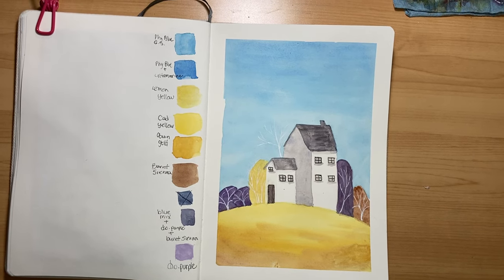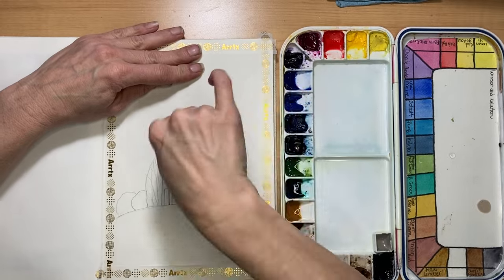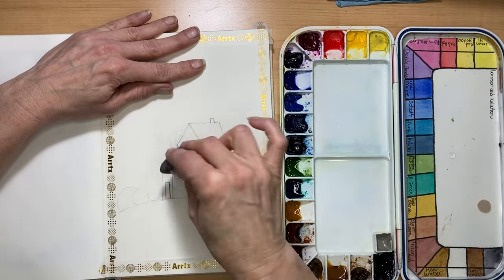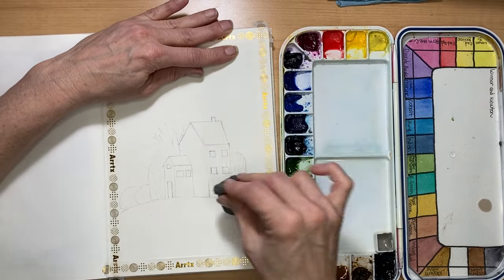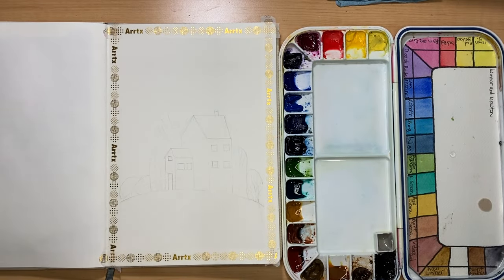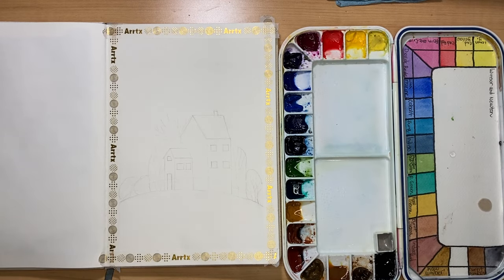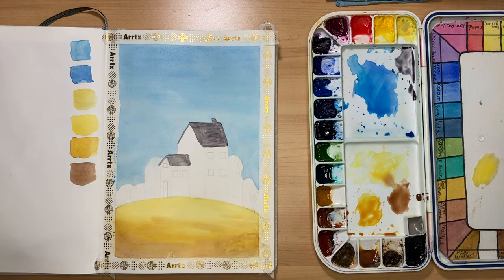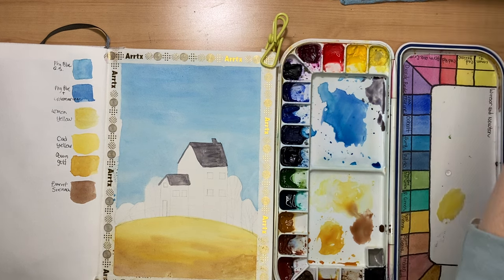Sketchbook Idea ( Whimsical folk art)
Hello my fellow artist in this video we are painting this whimsical folk art inspired painting. I’m using a color palette that uses complementary color scheme. I use my Winsor and Newton watercolor in my Etchr everyday sketchbook. I hope you enjoy. Happy painting 🤗